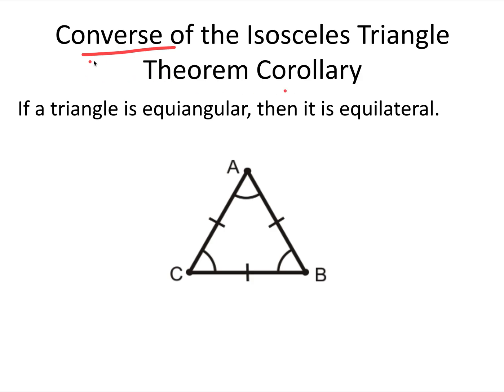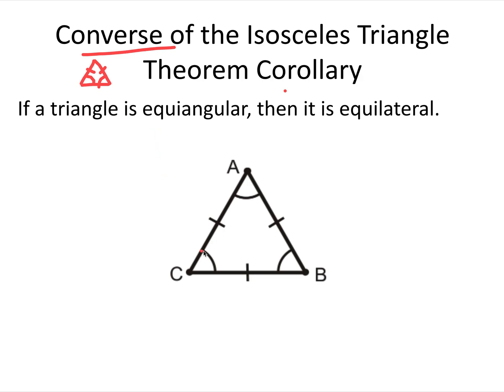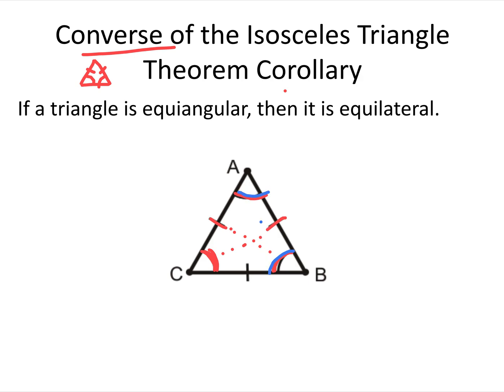Con Isos Triangle Thm Corollary